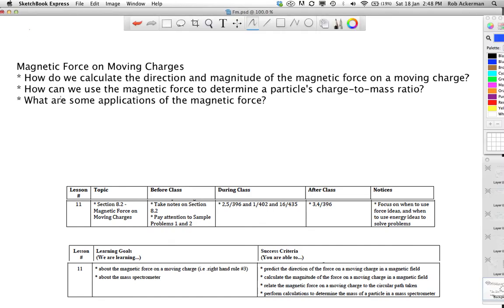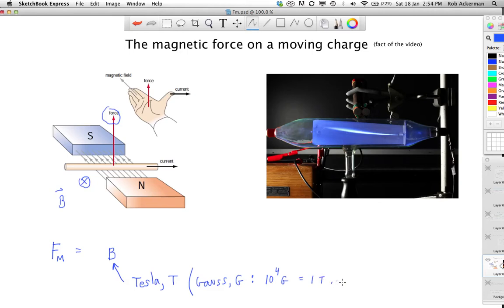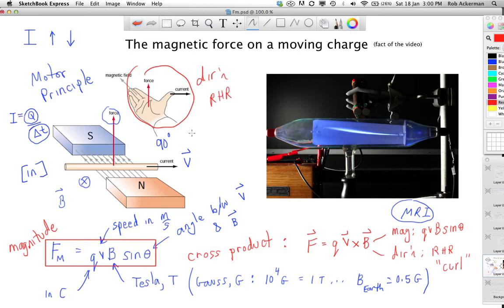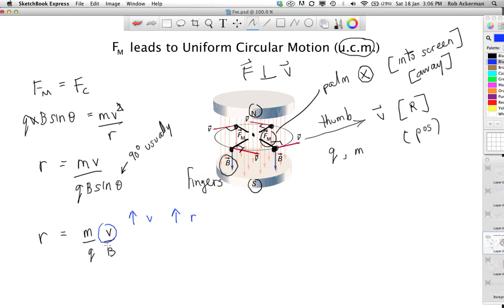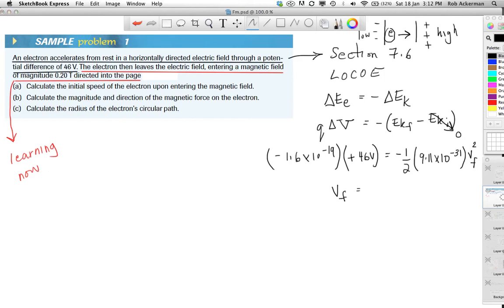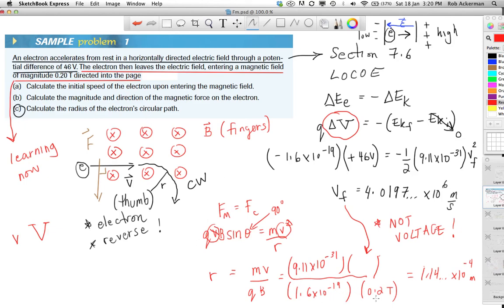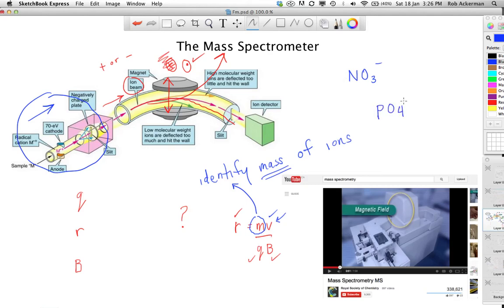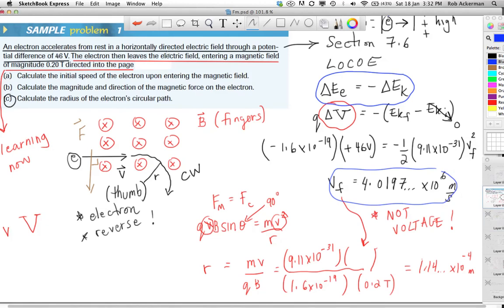The Magnetic Force on Moving Charges - Grade 12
In this video we'll look at how charges moving through magnetic fields experience forces that are perpendicular to their velocities. This results in uniform circular motion, and is the basis for the mass spectrometer...a device that can identify an ionized substance.